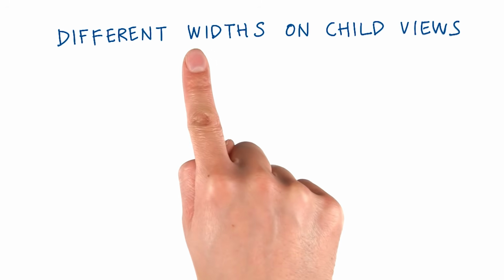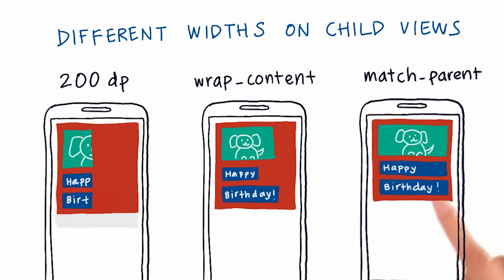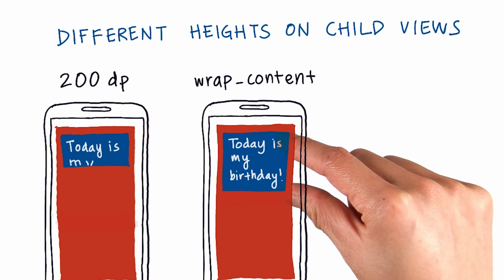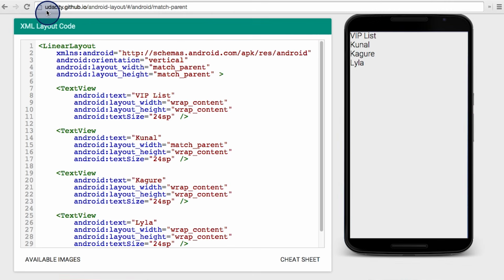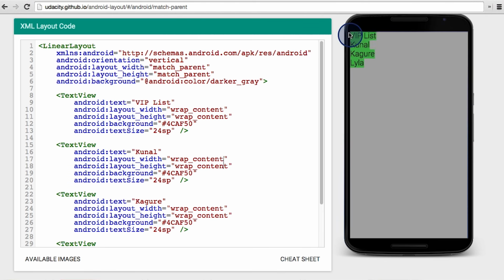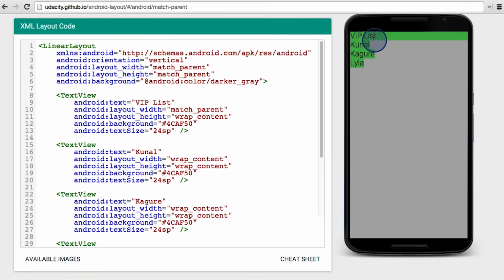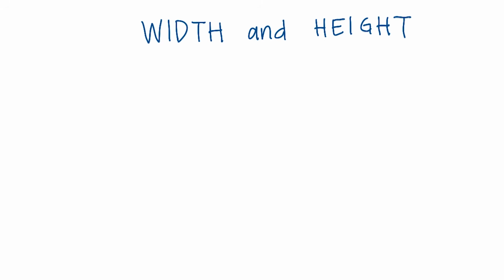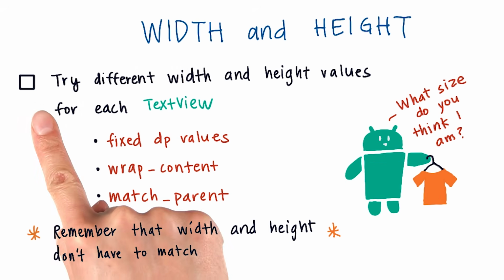Ширина и высота